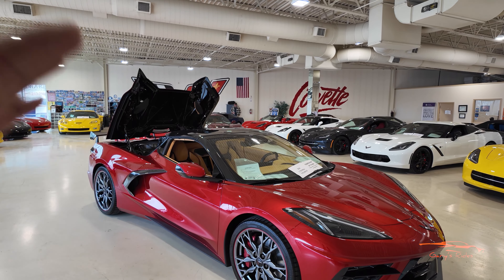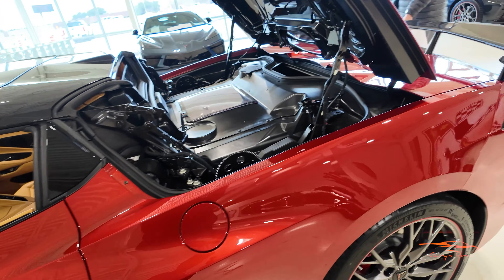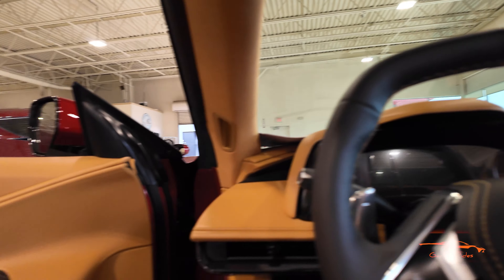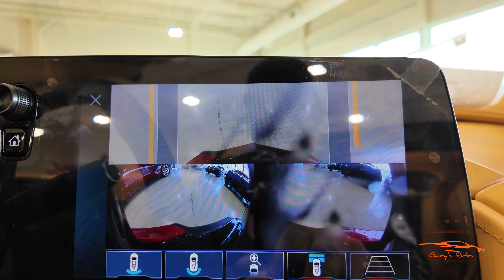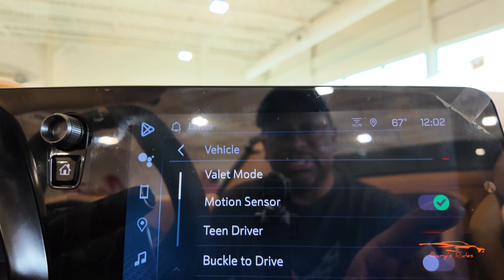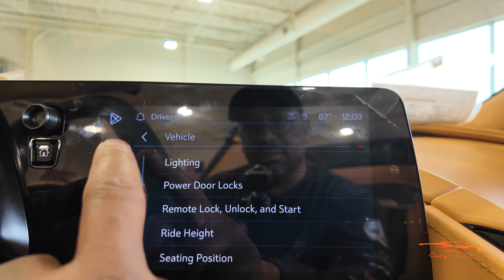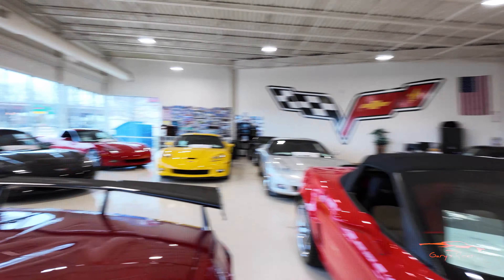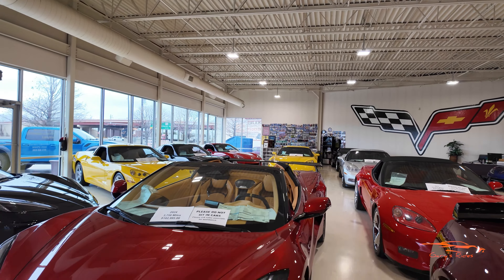What’s New For The 2024 Corvette Model Year!!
This video explains some of the new changes for the 2024 Corvette model year. One thing I forgot to mention in the video was the fronk gets the soft close feature like the rear hatch! Thanks again to Robert and Corvette World for giving me the opportunity to do this video. Here is the link to Corvette World.